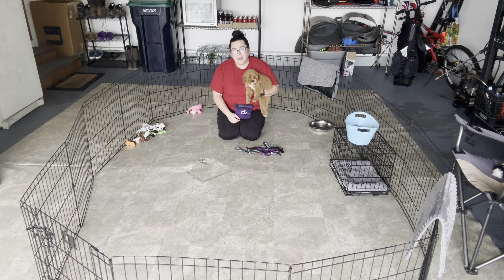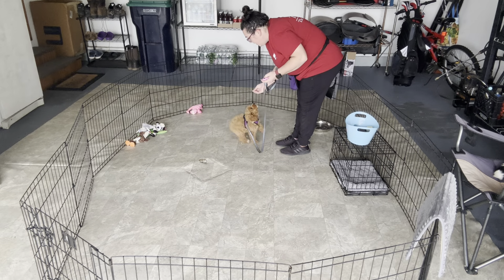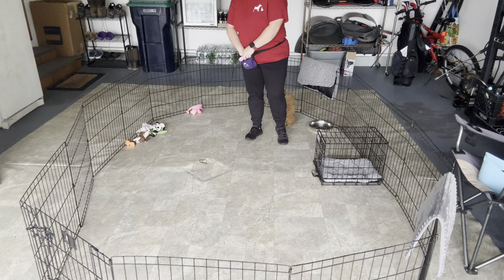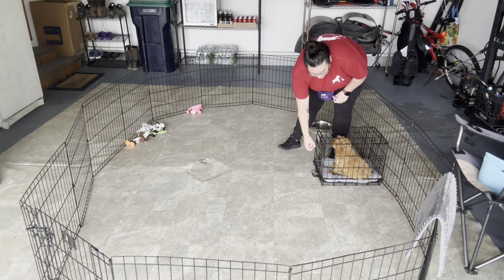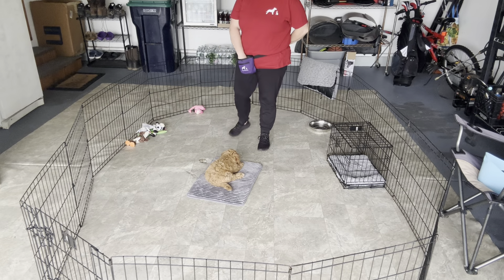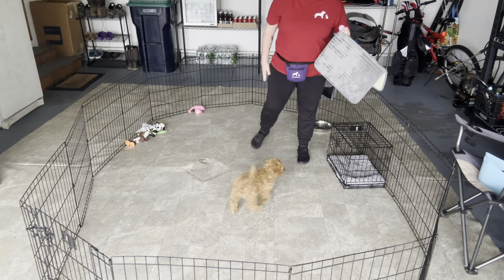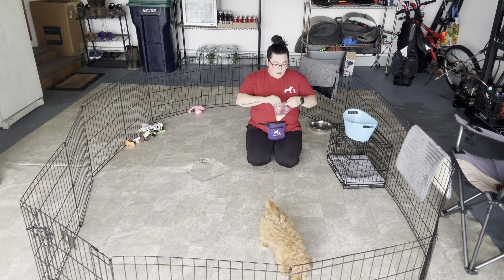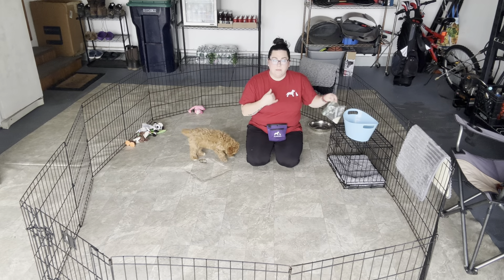Executive Puppy Ellie Week 3